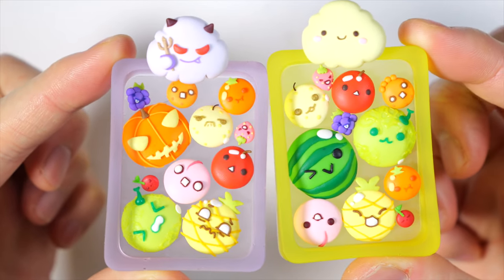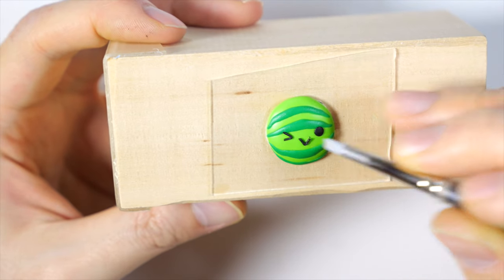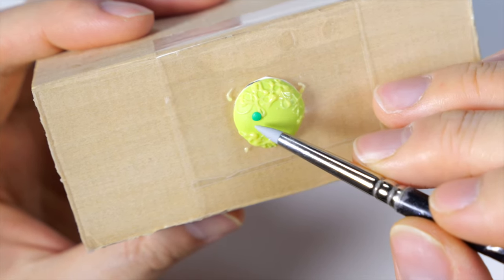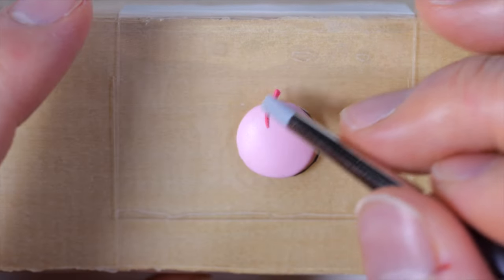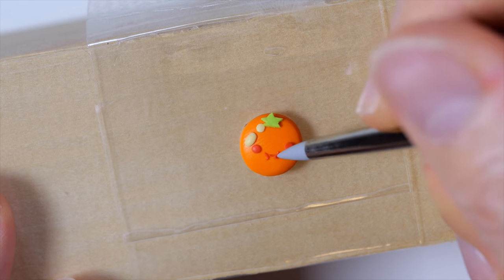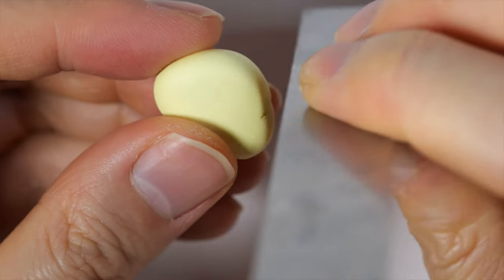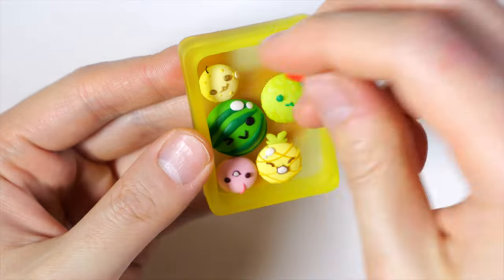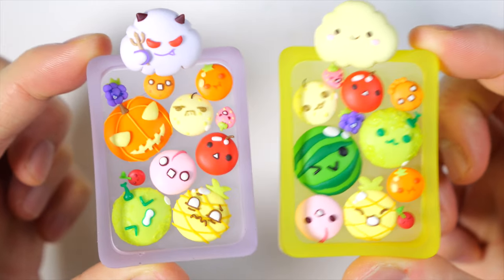How to DIY Viral Suika Watermelon Game Display Standard + Spooky Version Polymer Clay/Resin Tutorial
Hey everyone! This is PolymomoTea and for today’s video I have a how to make/diy/craft/sculpt this cute/kawaii suika game display. I made the cloud and all the cute little fruit in hopes to make the watermelon. I also made the pumpkin from the spooky version

You will need:
polymer clay: an oven bake clay that hardens once baked according to instructions. Commons brands I use are fimo, sculpey and premo. Bought from Michaels, Hobby Lobby or Joanns or Amazon. Air dry clay works just as well.

Resin: a compound that is time curing into a hardened plastic material.